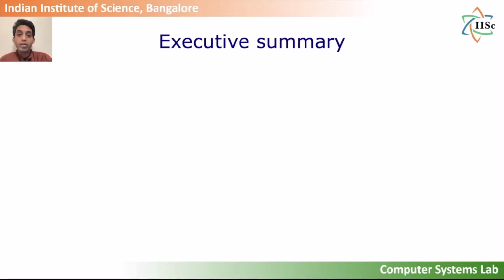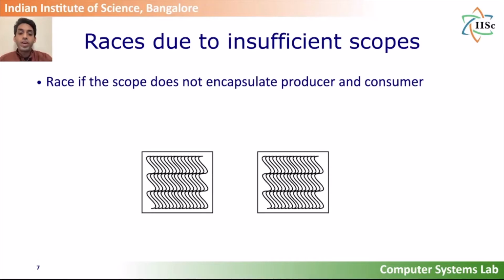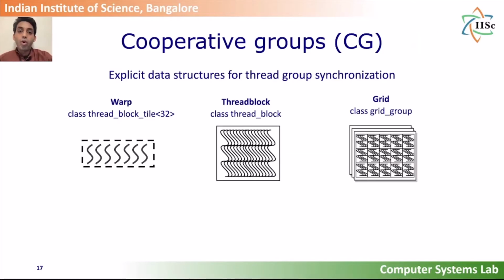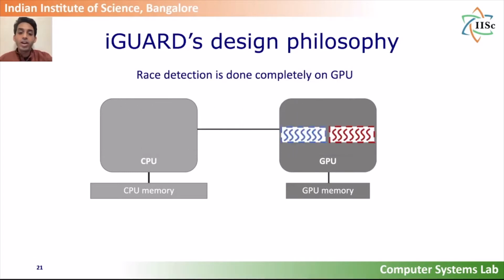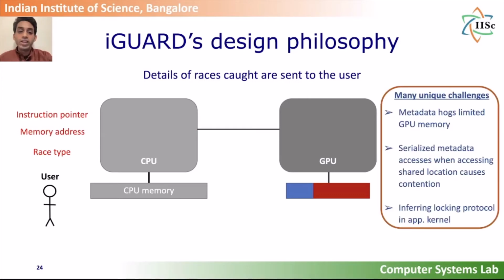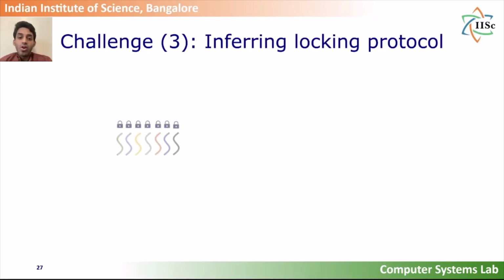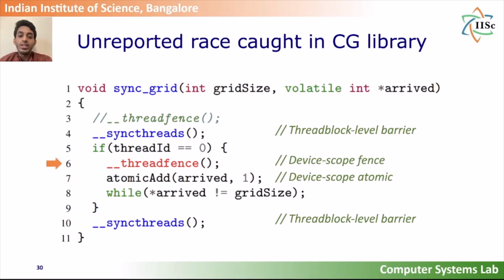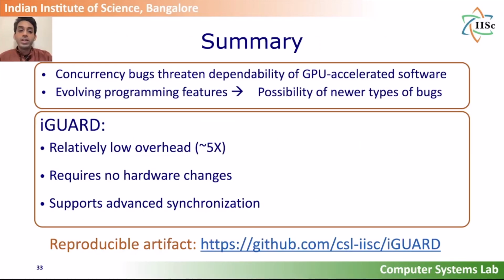SOSP 2021 (Long Video): iGUARD: In-GPU Advanced Race Detection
Authors: Aditya K Kamath (Indian Institute of Science), Arkaprava Basu (Indian Institute of Science)